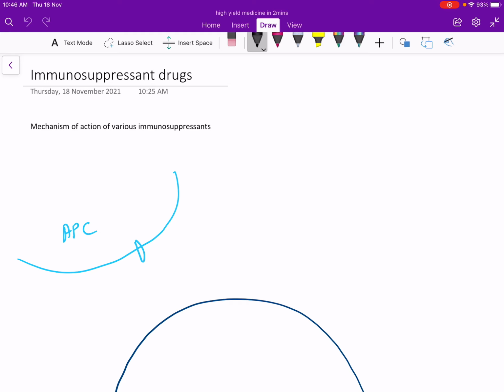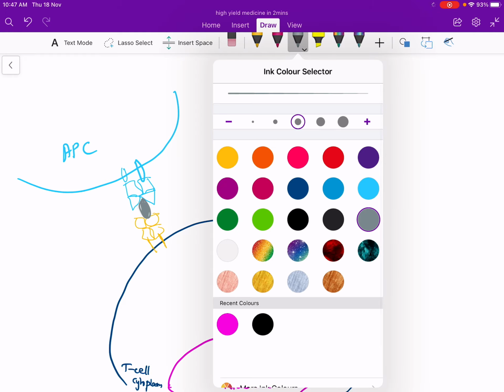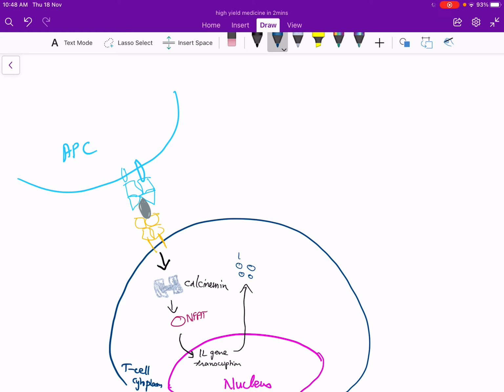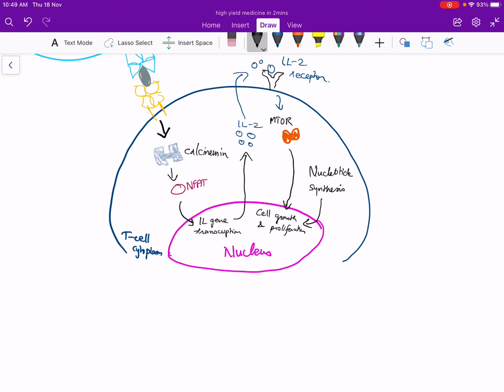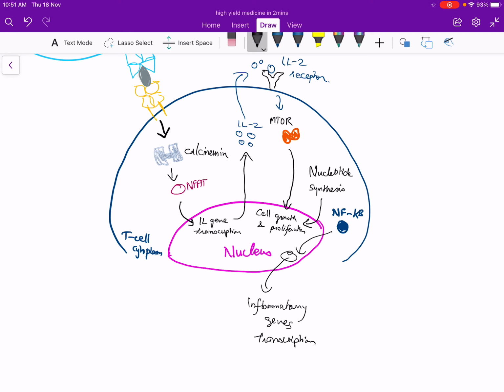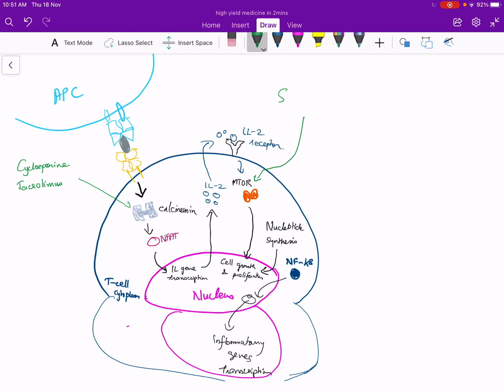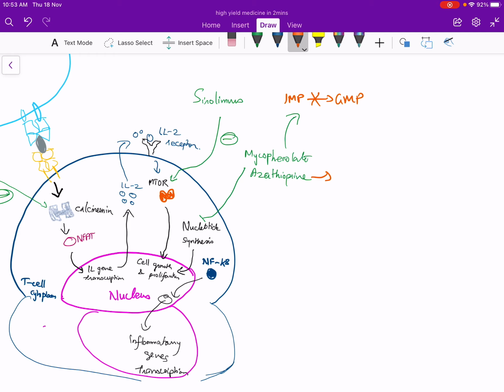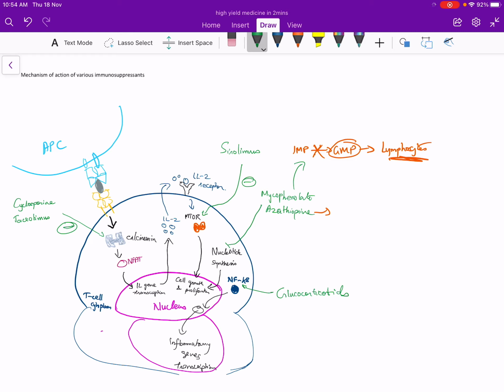Various Immunosuppressant drugs (mechanism of action)